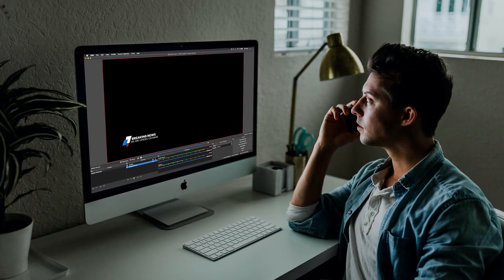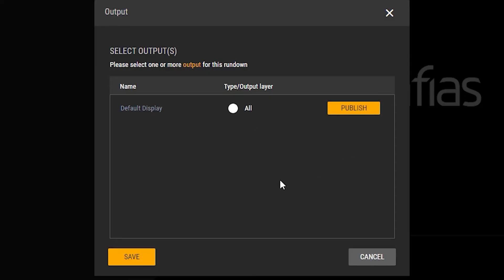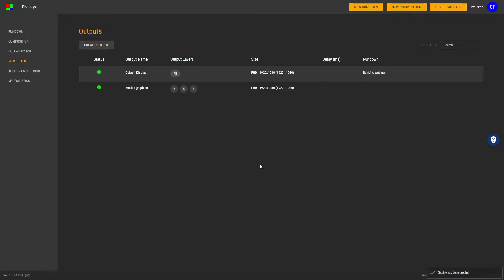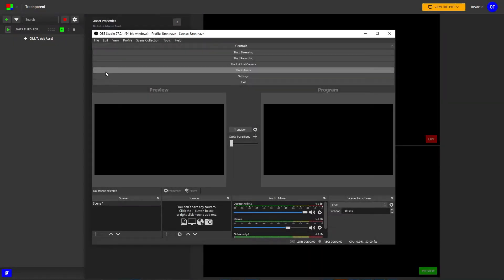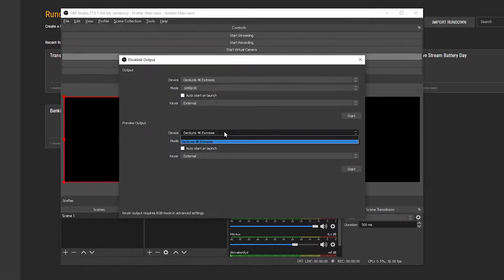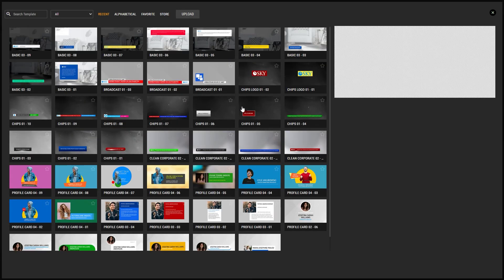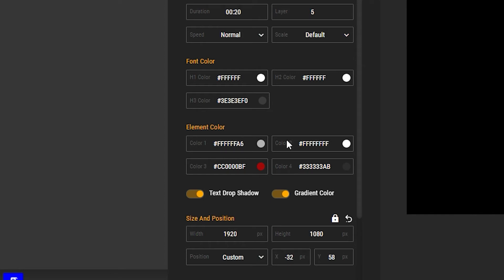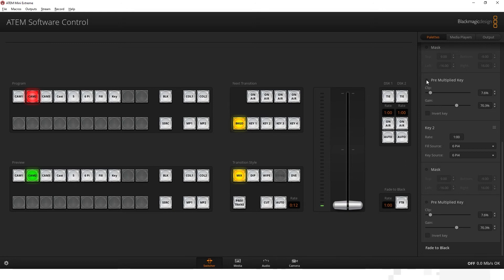Add transparent MOTION GRAPHICS with Atem Mini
In this video, I'm going to show you how you can create transparent motion graphics with Grafias, and Atem Mini.